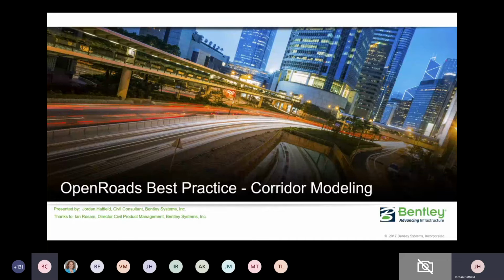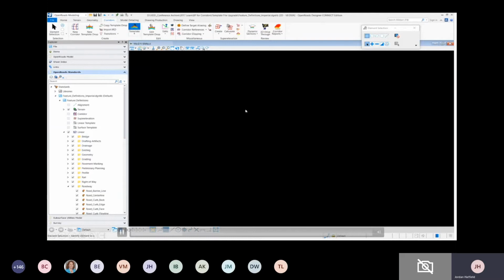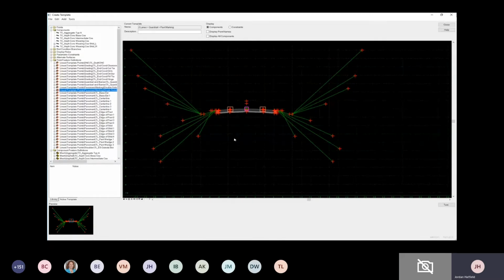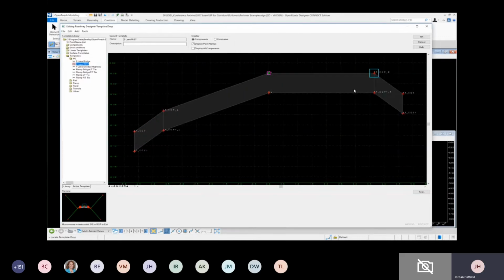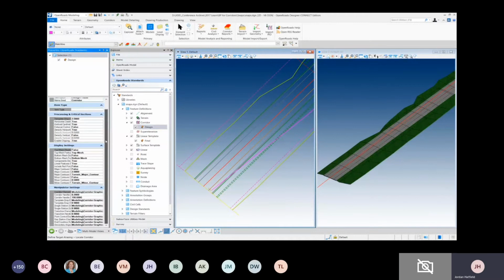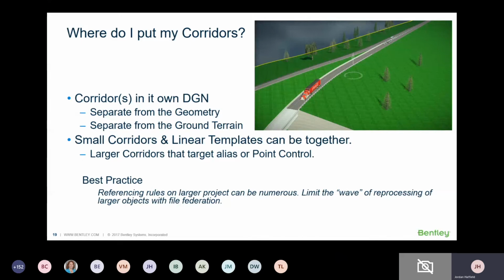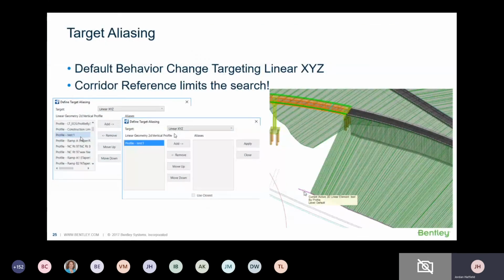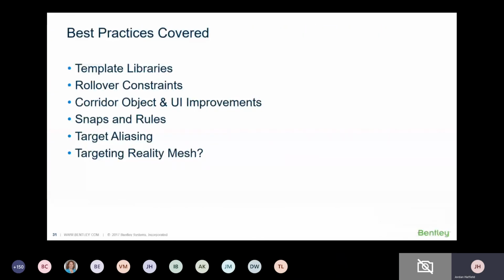NCLUG Tech Talk Aug 19 ORD Best Practice Corridor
"ORD Best Practice - Corridor Modeling”.  Join Bentley experts as they share tips and tricks for creating and editing OpenRoads corridor models. Many of these tips and tricks apply to both OpenRoads Designer, CONNECT Edition and V8i versions of InRoads, GEOPAK, MXROAD, and PowerCivil.

Jordan recommends the following Learning Path sessions for more details on snaps

- Creating and Manipulating the Corridor
- Quickstart for Corridor - Road